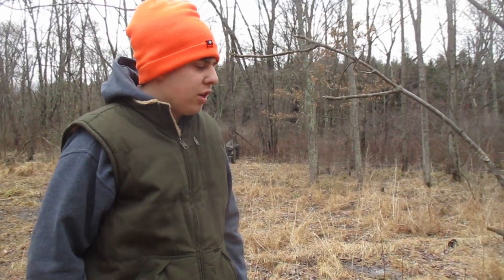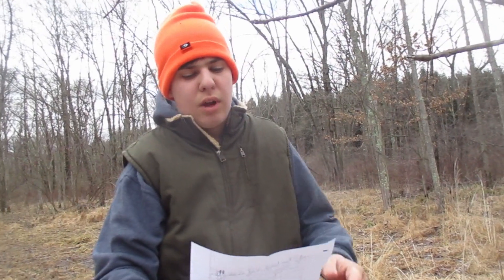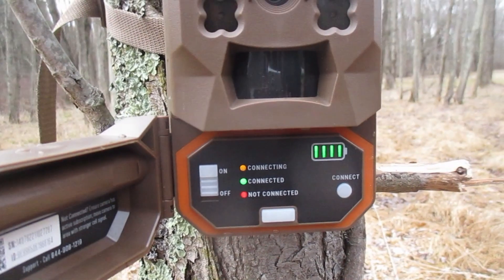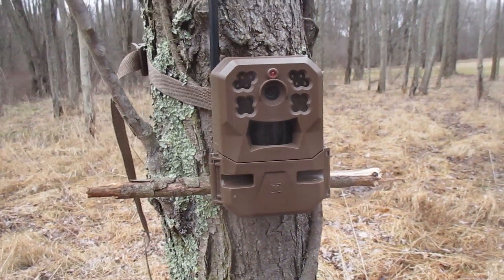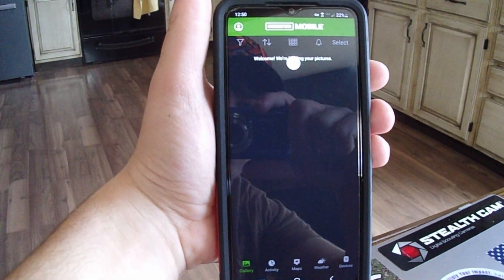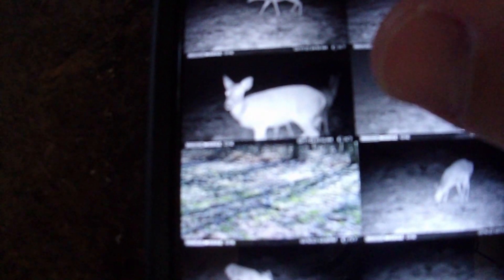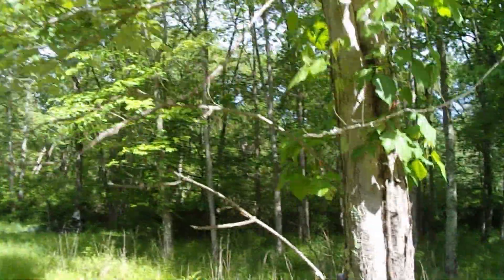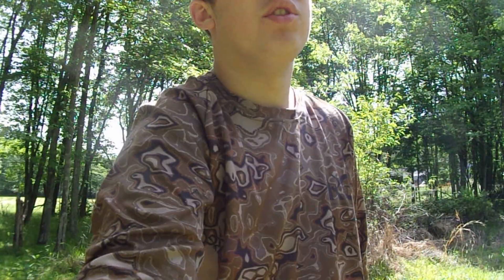Moultrie Moblie Cell Camera Review